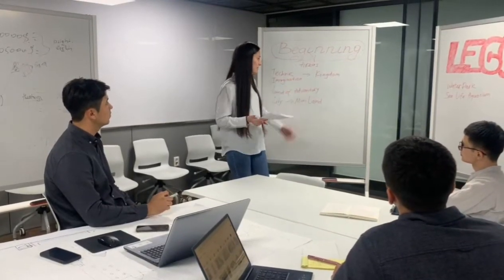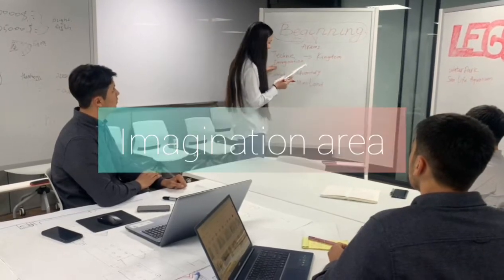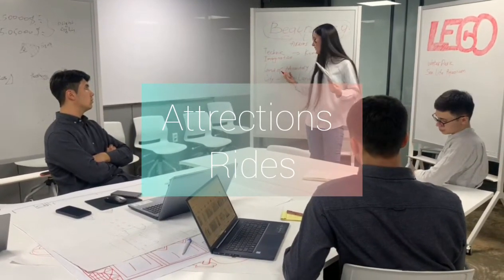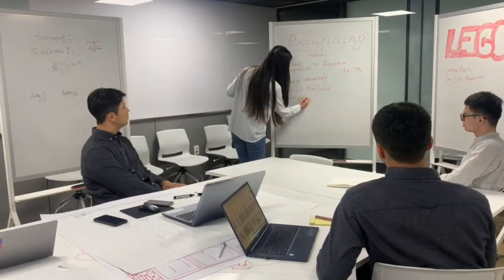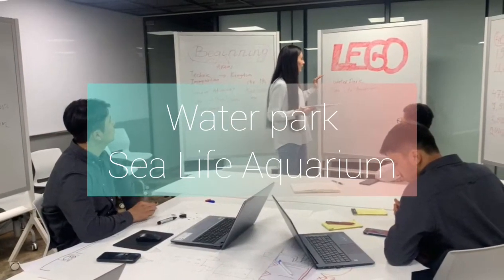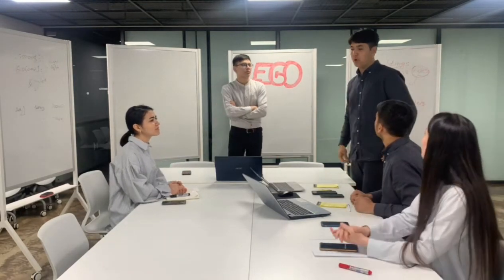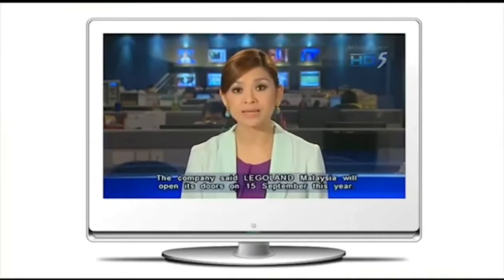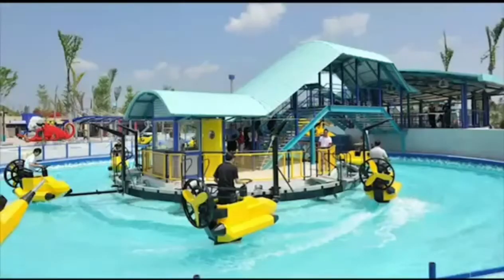Legoland Malaysia. Mega Project.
This video is all about Mega Project which is located in Malaysia. Additionally, in this video you can watch how students were doing their Group projects, how are they collaborating with each other and gain a felling to be a student in South Korea.  During this pandemic a little cheer for you and motivation in order to study and become a student of abroad.

always welcome Persons who worth of it.